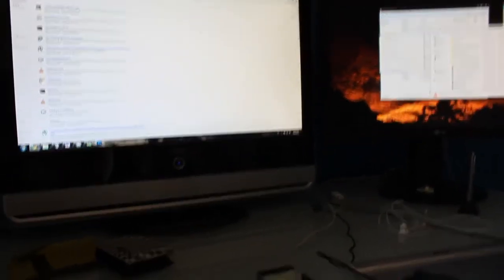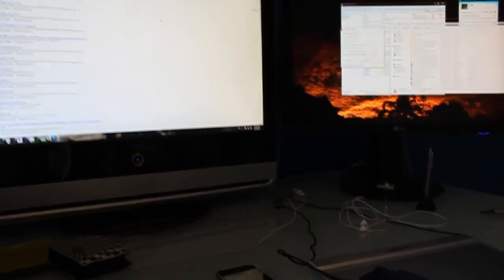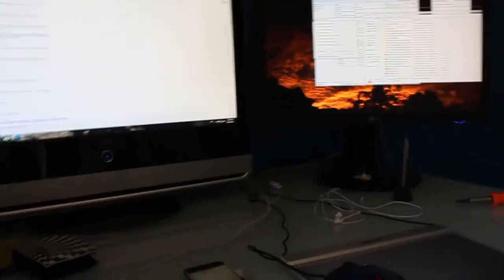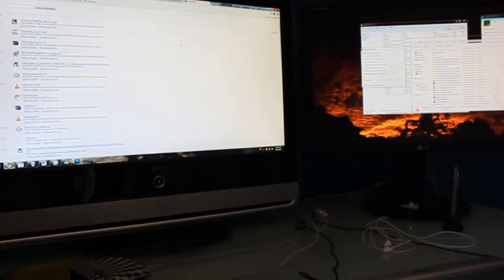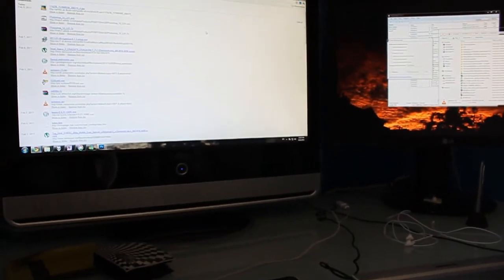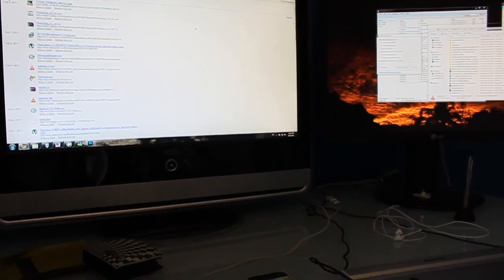Magic Lantern For 500D / T1i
Magic Lantern For the 500D is being ported, with some features already working,
thanks to chuchin and the rest of the people helping out with the project, you can find info and sources